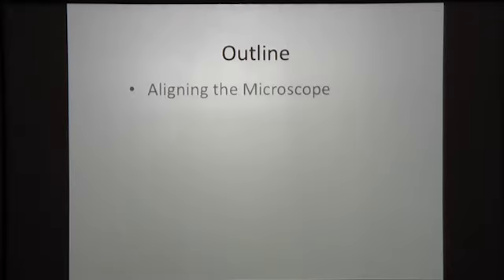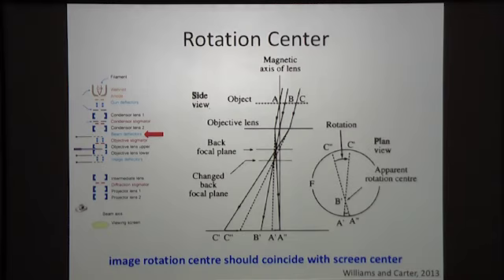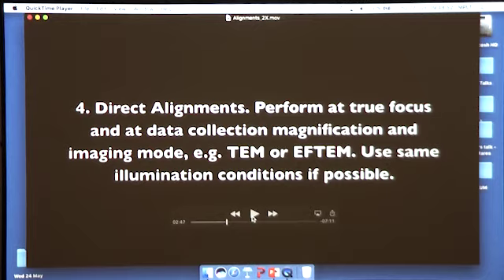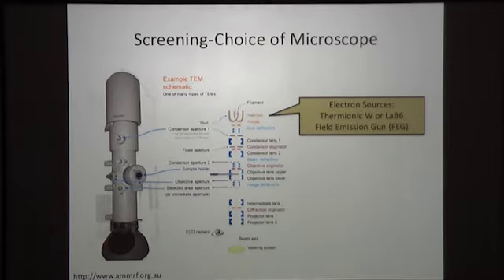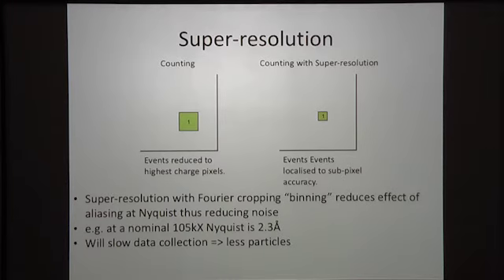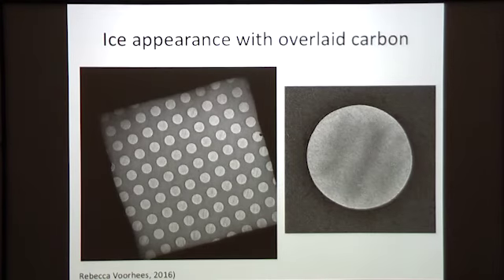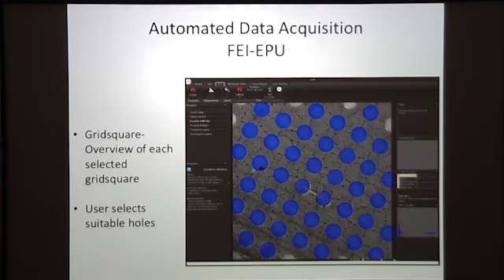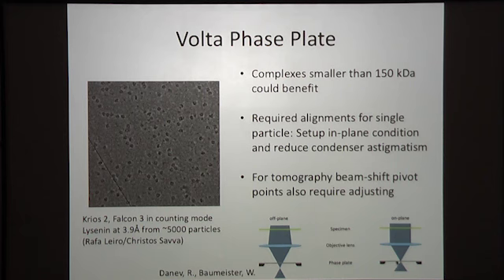Cryo-EM17 lecture 04: Data acquisition - Christos Savva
Christos Savva is the Cryo-EM Facility manager at the Leicester Institute of Structural and Chemical Biology (LISCB), having previously worked in the LMB's Electron Microscopy Facility. Christos is interested in membrane protein complexes that form pores in cellular membranes.